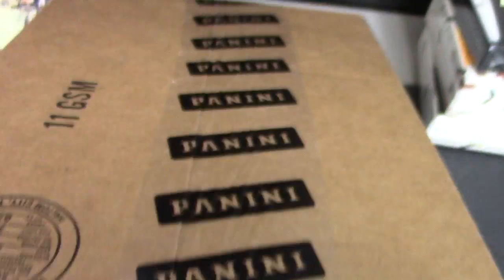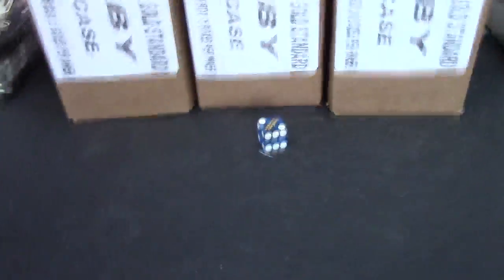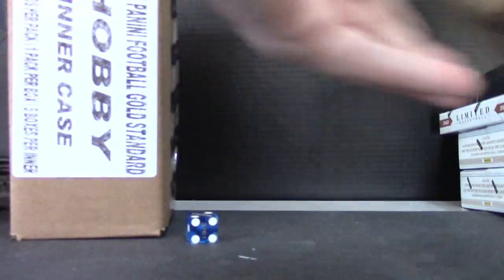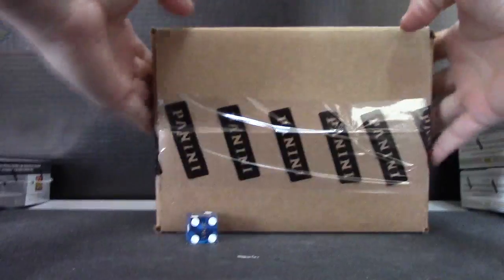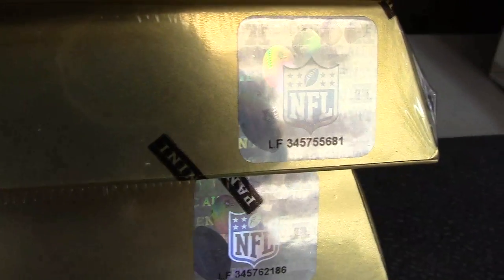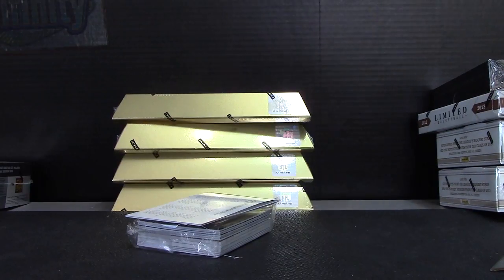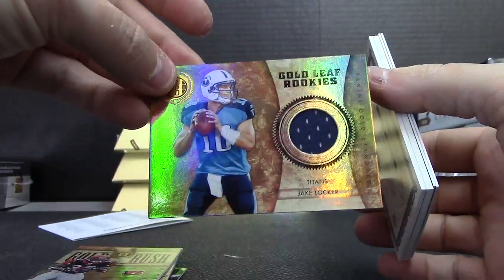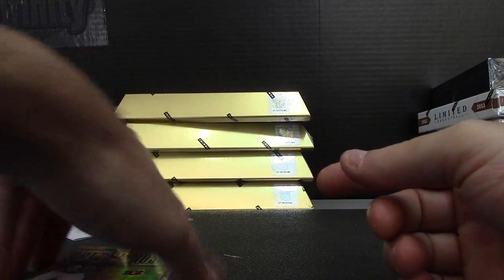Jeremy Z's 2011 GOLD Standard Football Box Break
Thanks a lot Jeremy, Chris J.